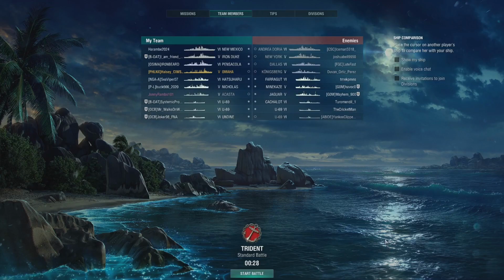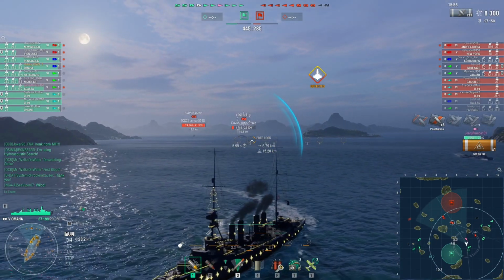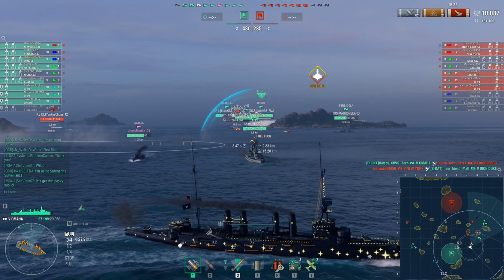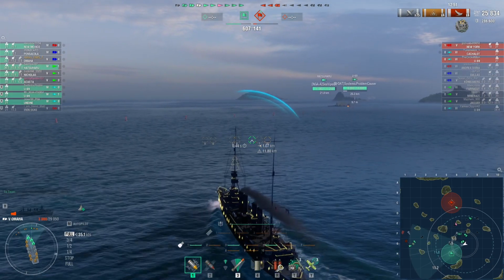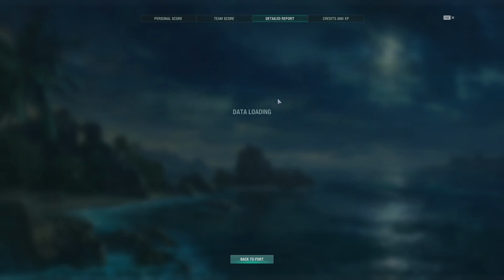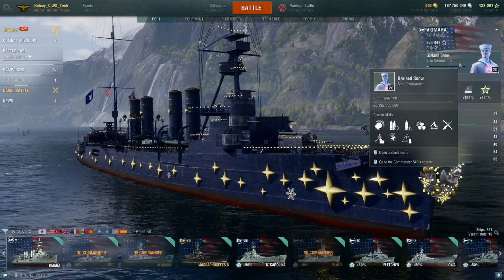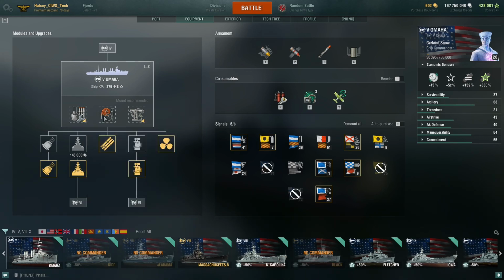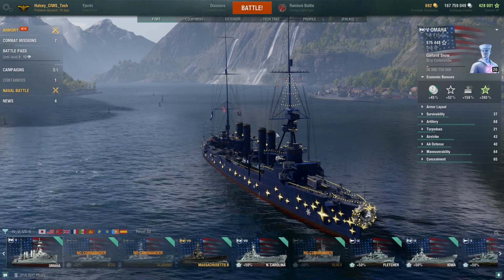Omaha Kraken - Really!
I couldn't help putting up another Omaha video after this World of Warships Tier V-VI random battle!